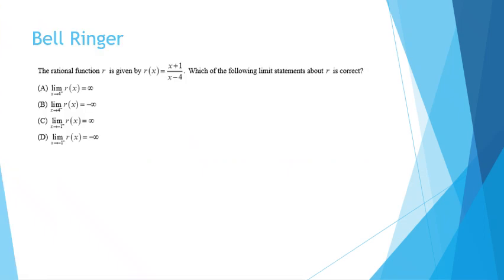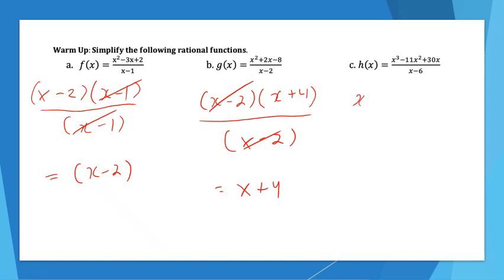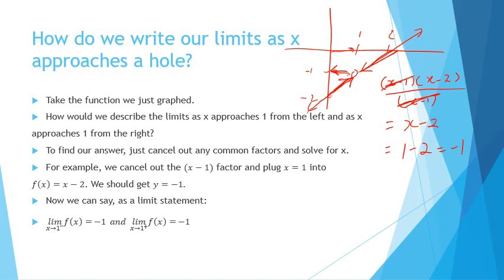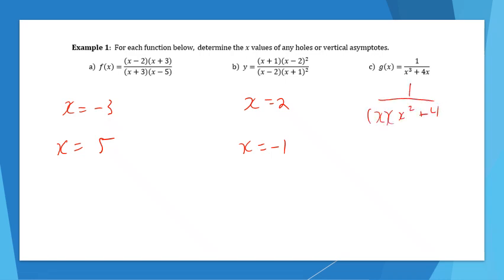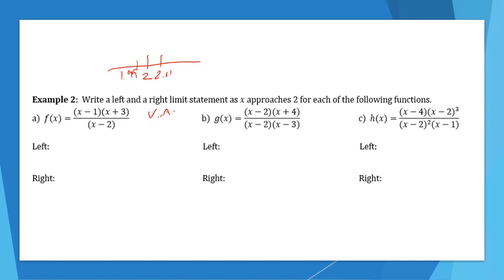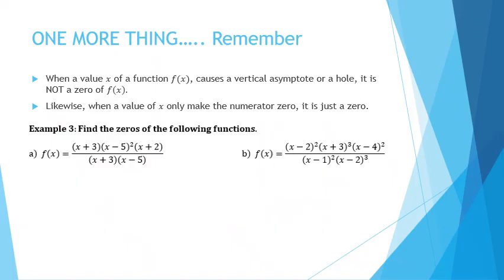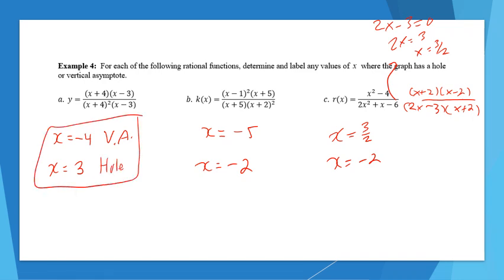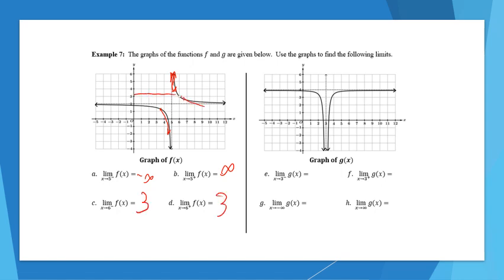AP Precalculus Lesson 1.10